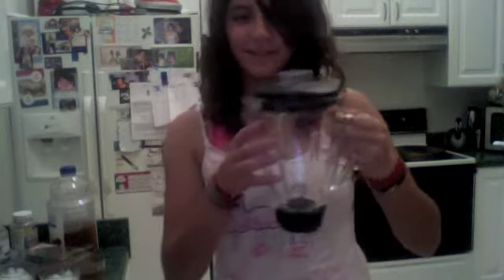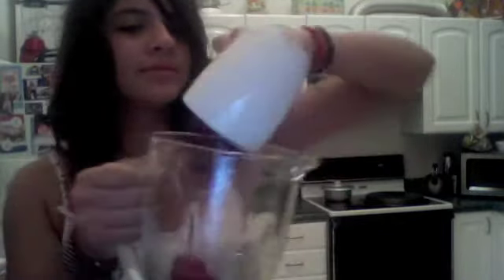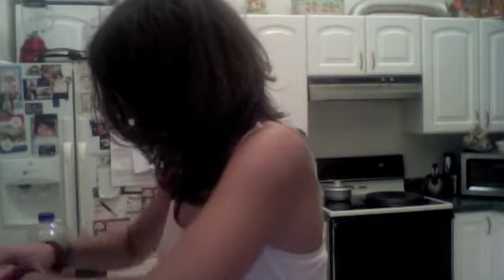How to make a slushi?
1 cup of fruit
2 cups  of ice or more if needed
2 tea spoons of sugar
1/2 cup choice of juice

put in blender the fenite!